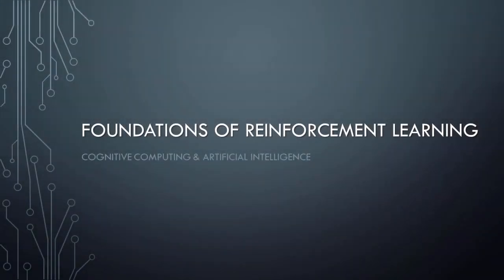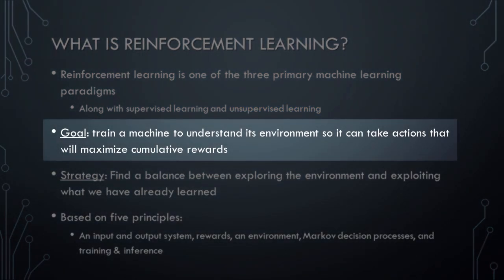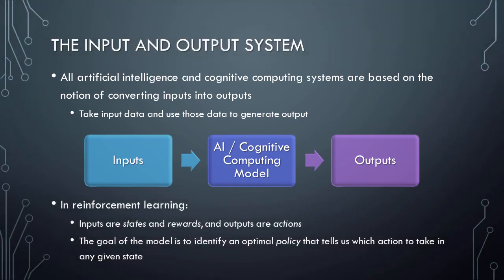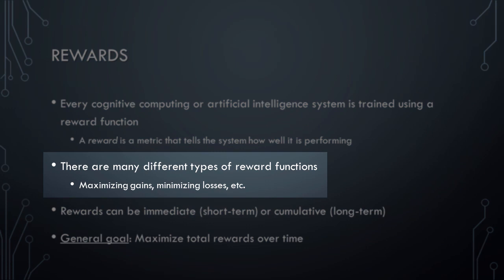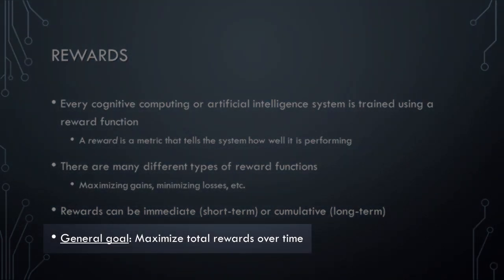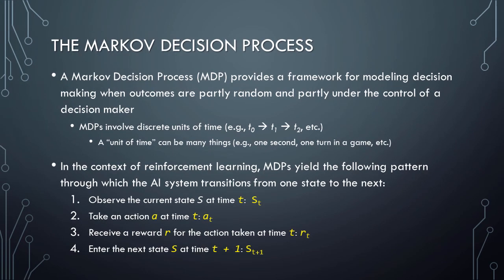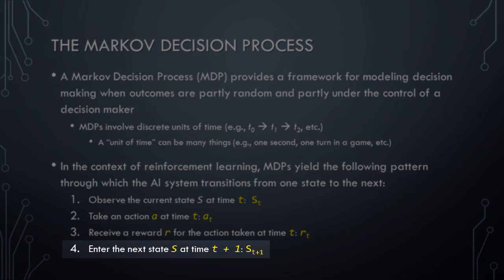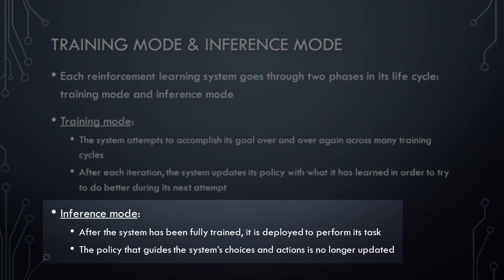Foundations of Reinforcement Learning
Dr. Soper discusses the foundations of reinforcement learning, which is one of the primary focus areas in the broader realm of artificial intelligence and cognitive computing systems. Topics of discussion include what reinforcement learning is and the five principles of reinforcement learning-based AI: The input and output system, rewards, the environment, the Markov decision process, and training vs. inference modes.